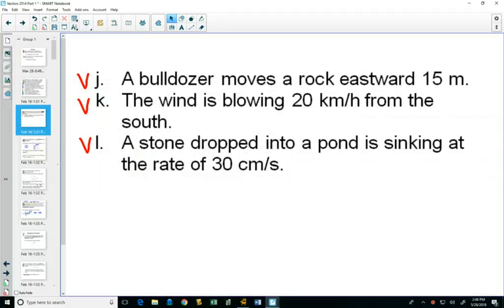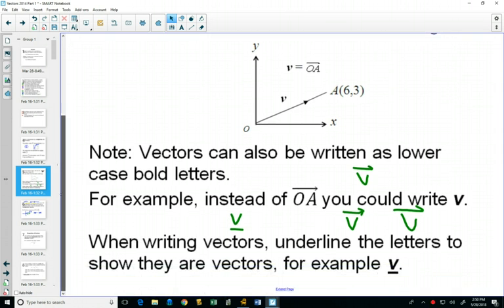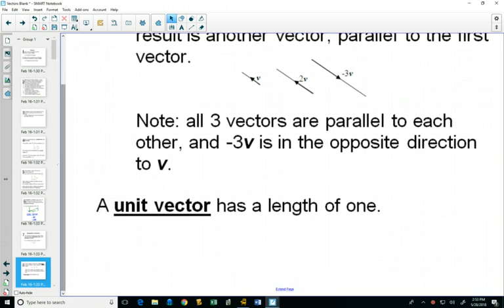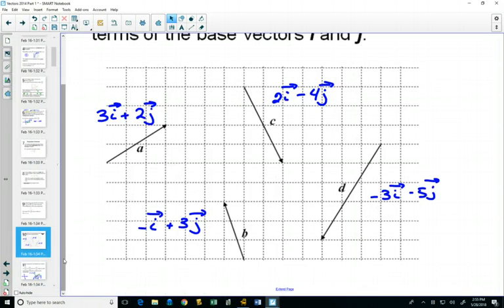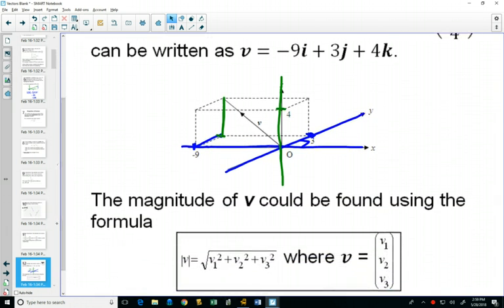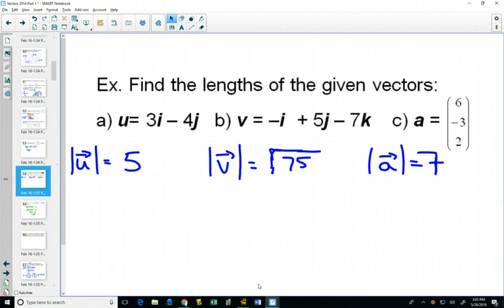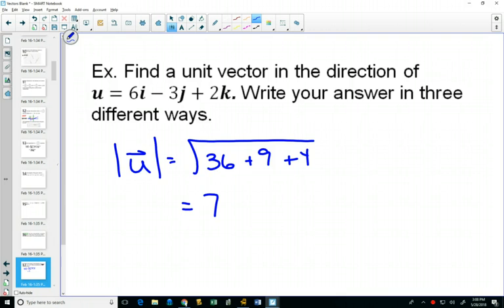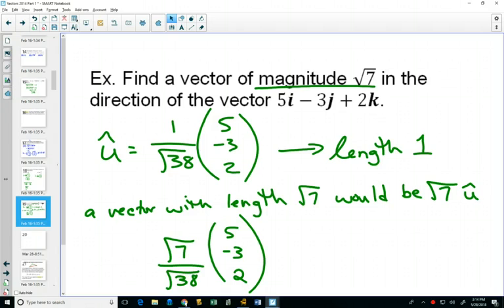45S Introduction to Vectors